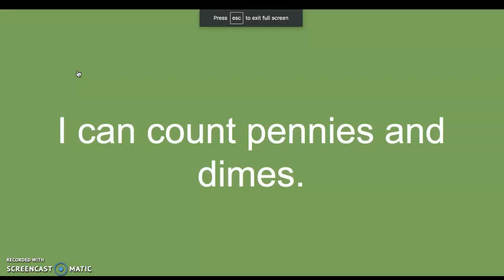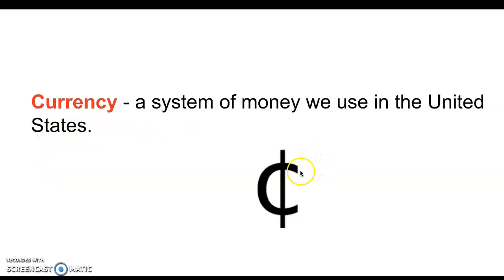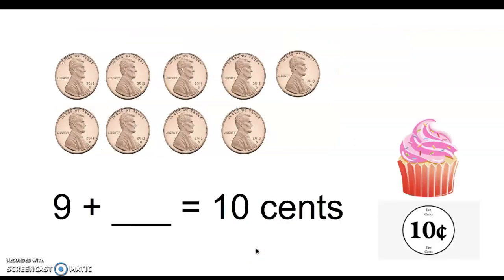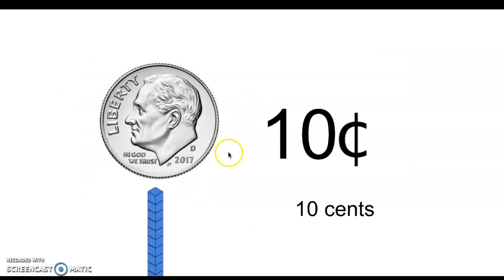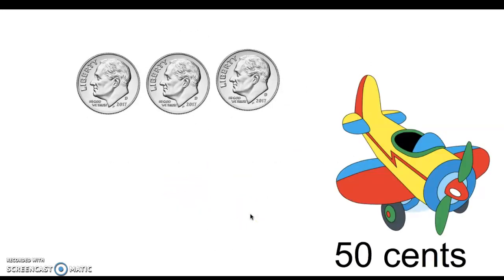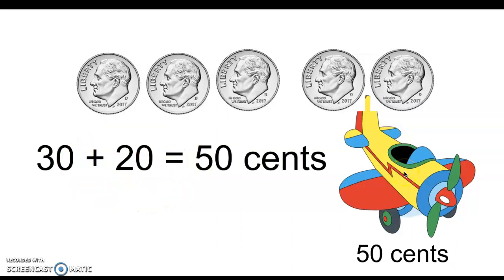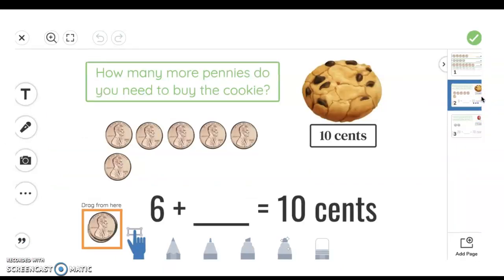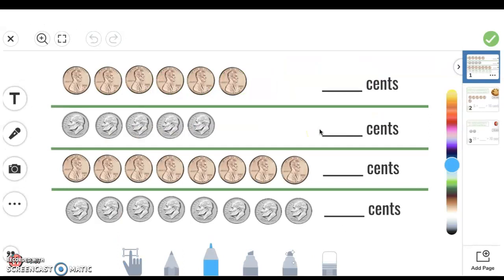Counting Pennies and Dimes